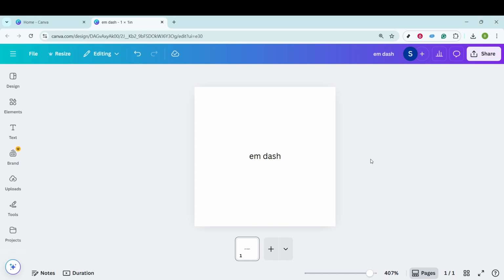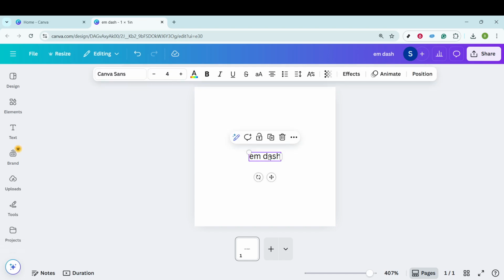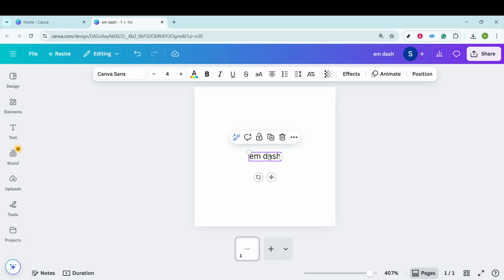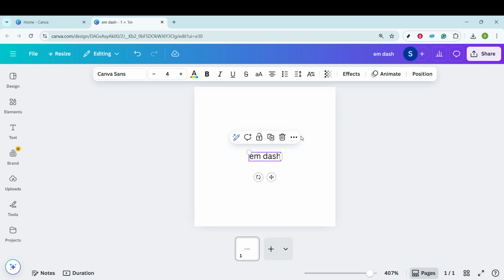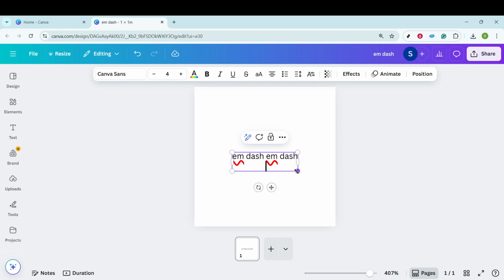How to Create an Em Dash in Canva [2026 Full Guide]